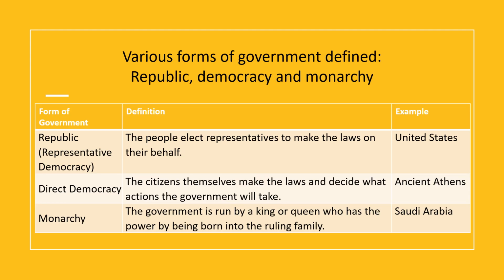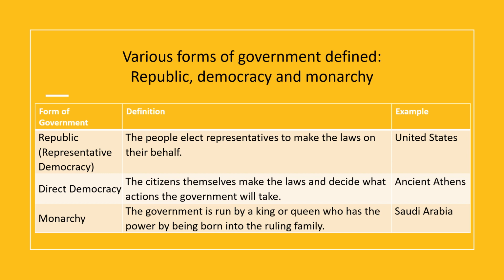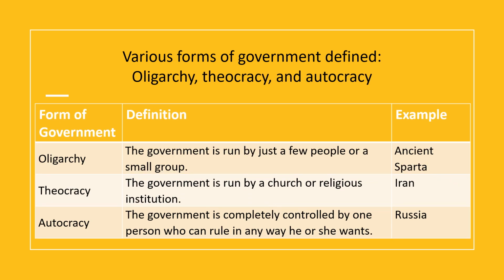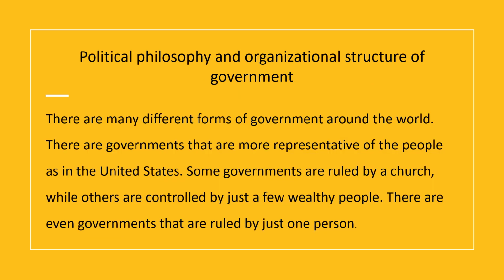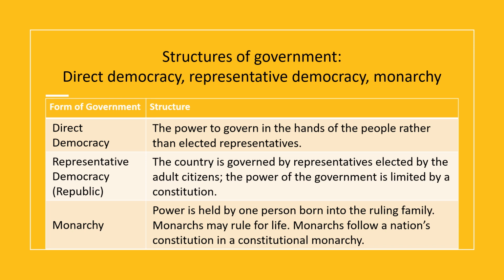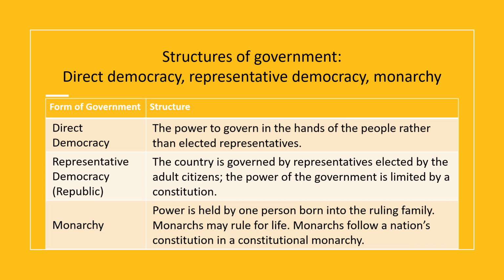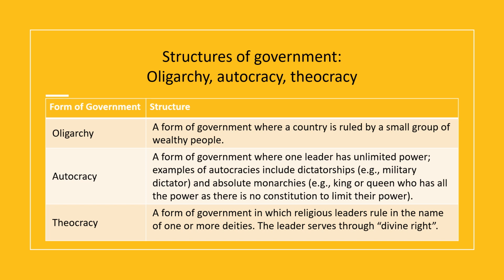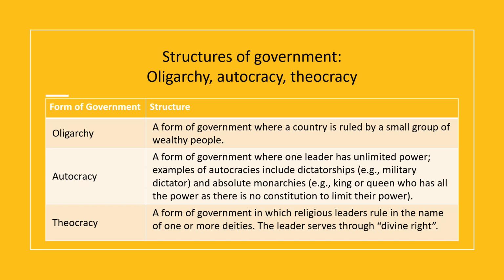Florida Civics Benchmark 7.CG.3.1 Narrated Powerpoint Part l